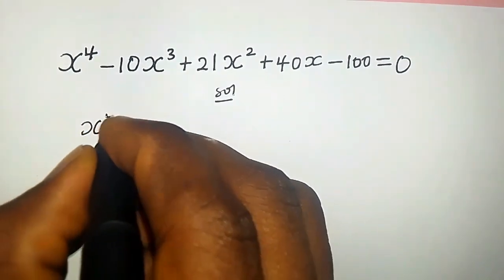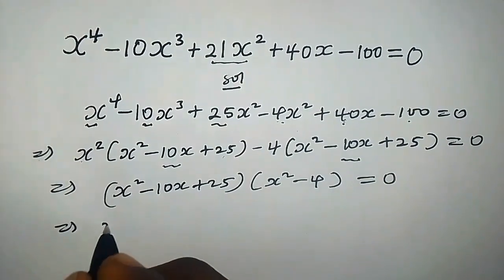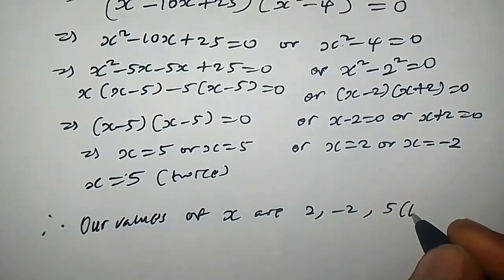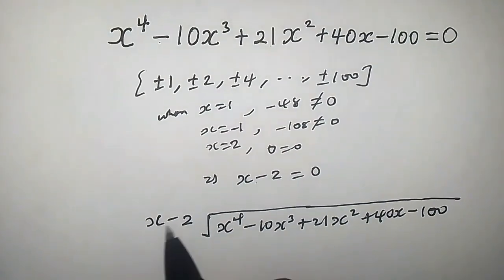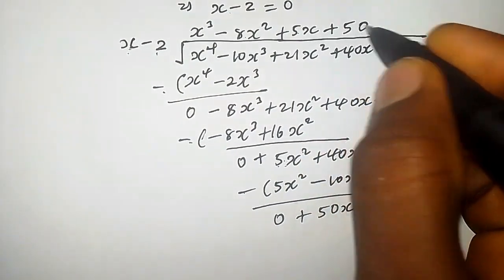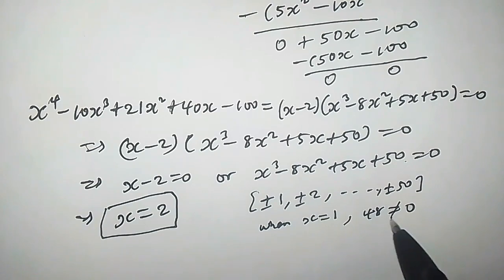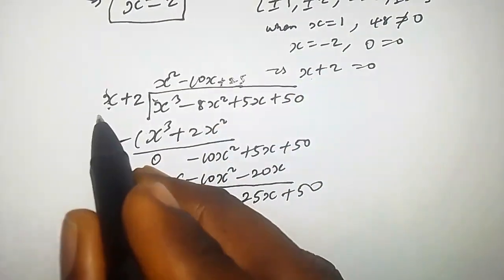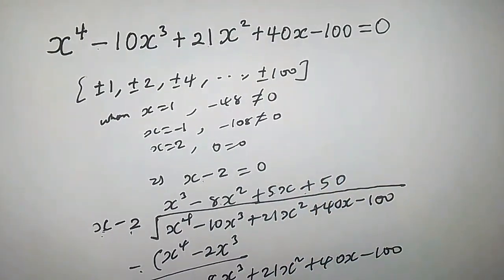How to Solve a Quartic Equation using math trick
In this video you will learn how to solve a quartic equation.
How to solve a quartic problem.
how to solve a quartic equation.
can you solve this quartic equation?
how to solve algebra problem?
how to solve algebraic equation?